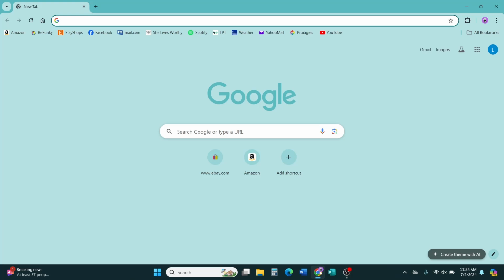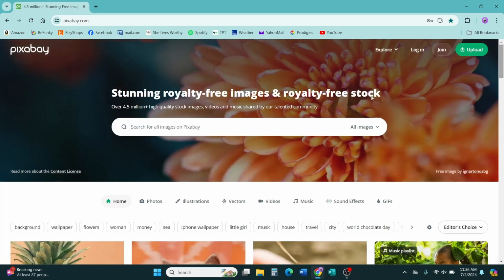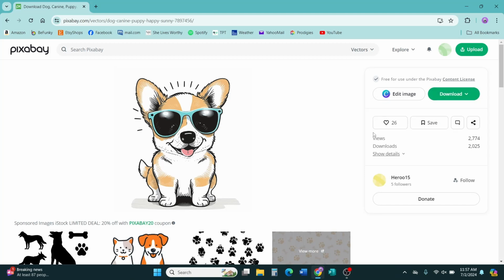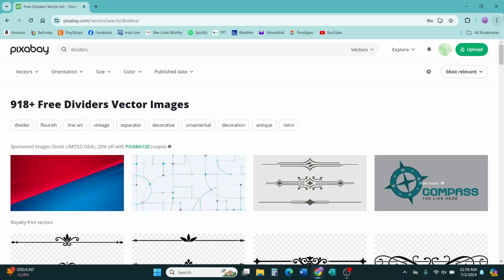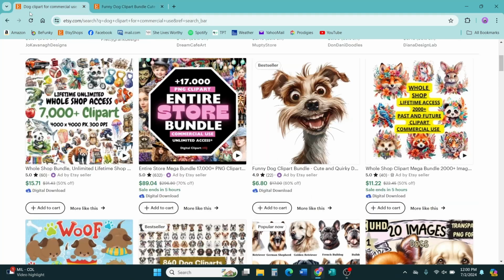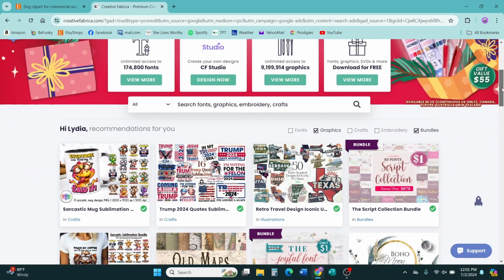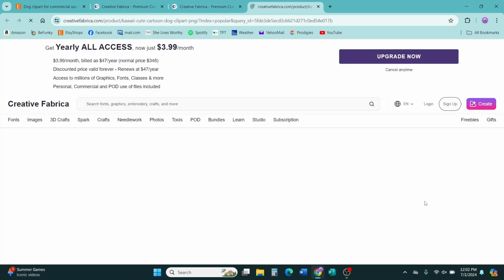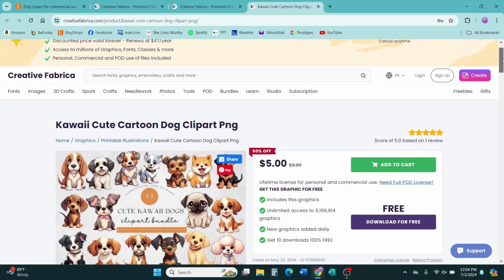How to Find Commercial Use Graphics for Printables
Learn how to find and download graphics such as clipart and photos that can be used for commercial projects, such as selling printables online.  You'll learn where to find graphics for free and where you can purchase graphics to use.